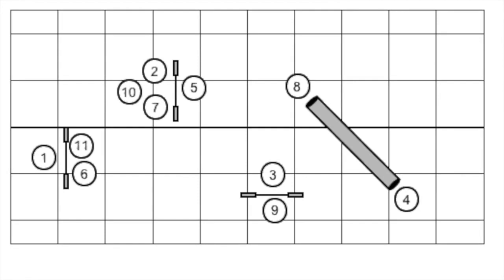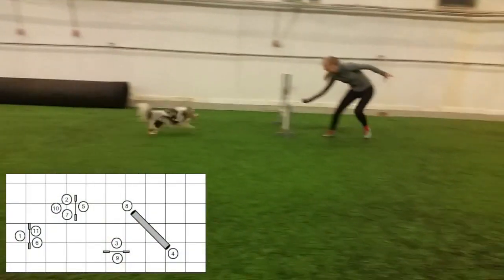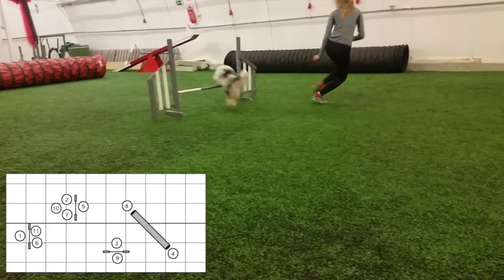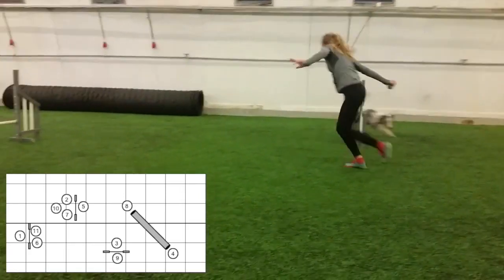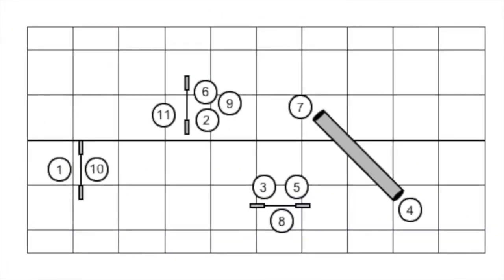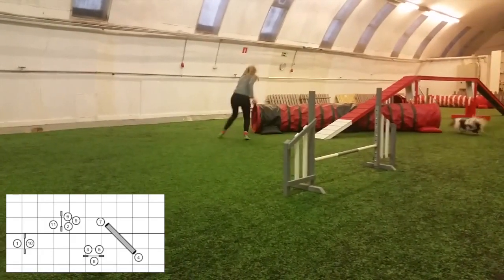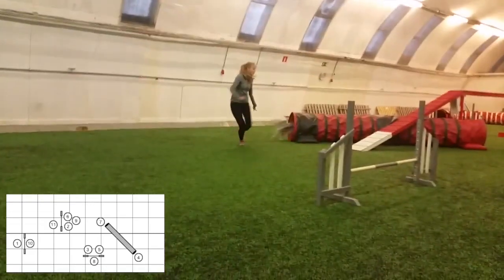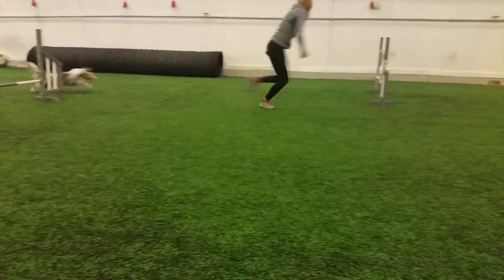Agilityflow Courses #1: Trust your dog